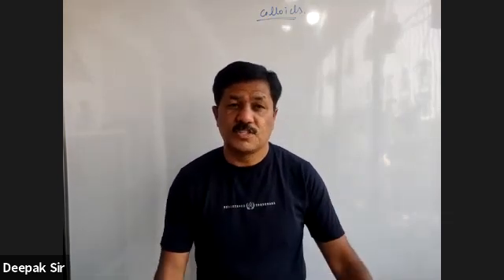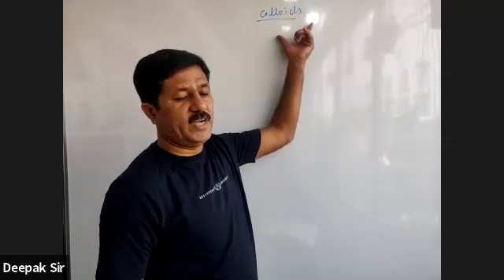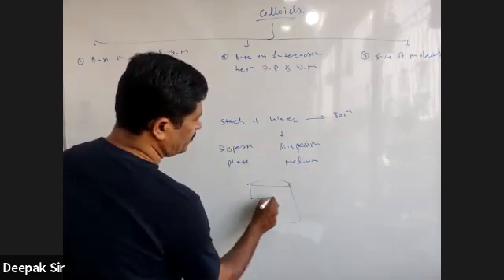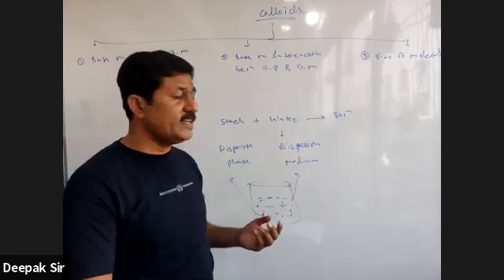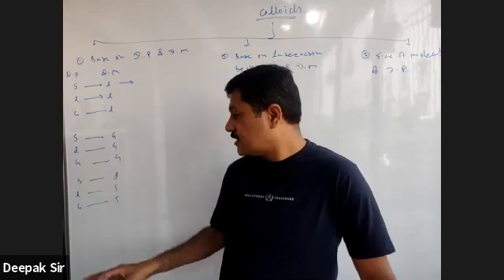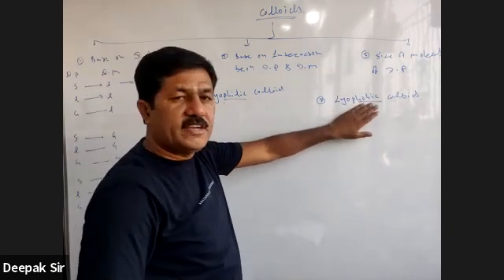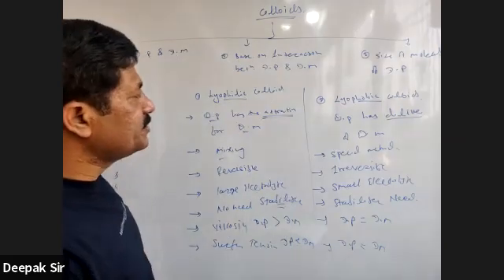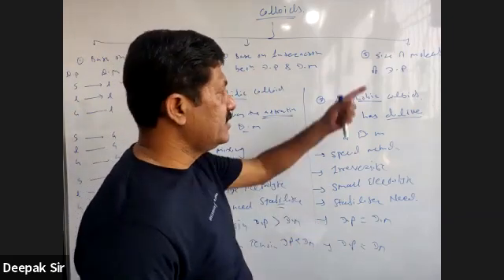Adsorption and Colloids lecture 5 | 11th Chem | Deepak sir